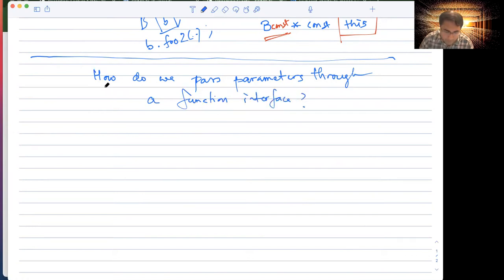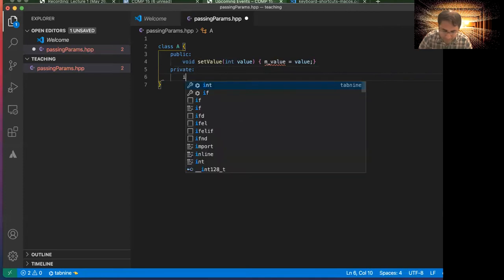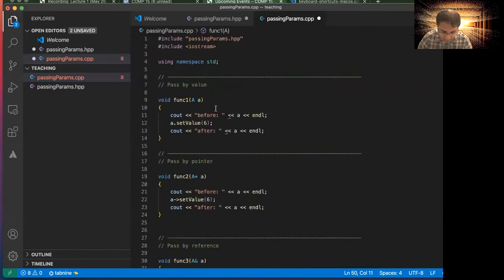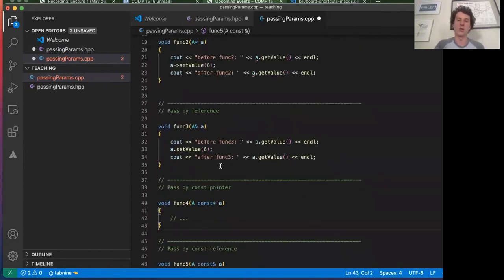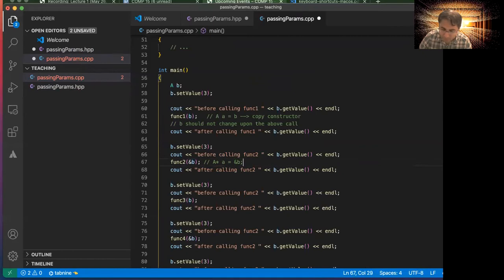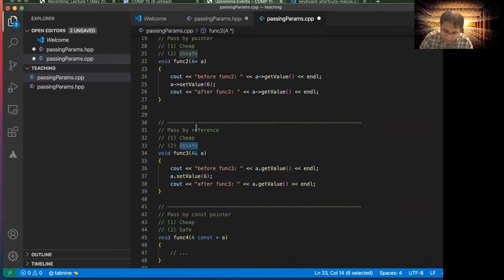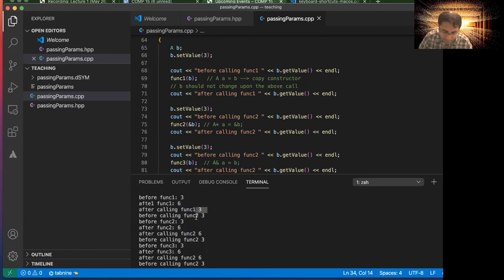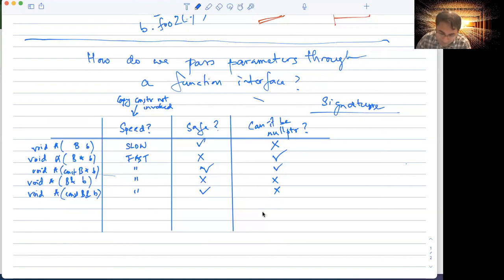Lec02 - Comp15 - 02 Passing function parameters